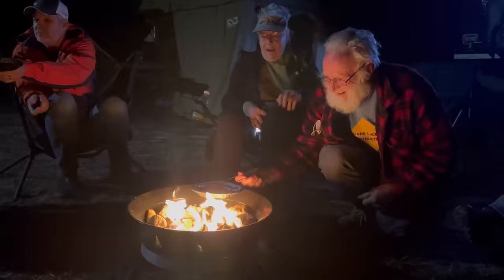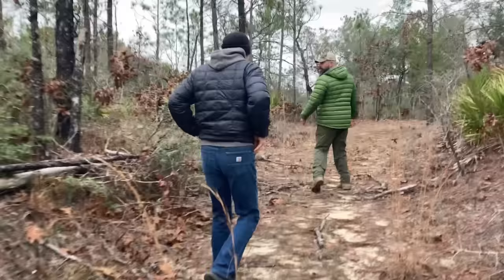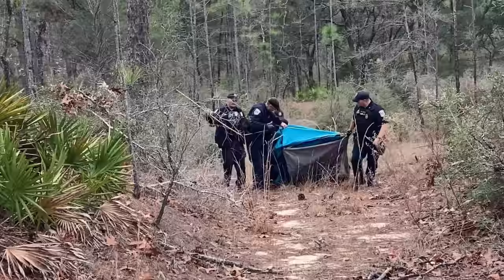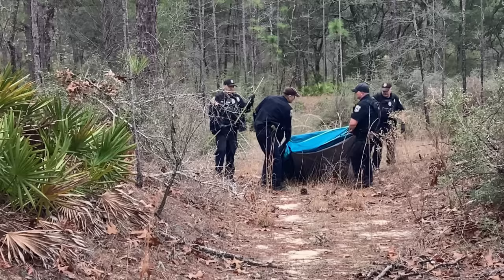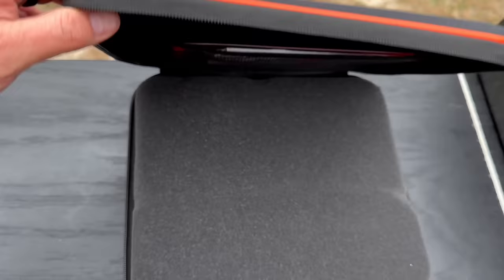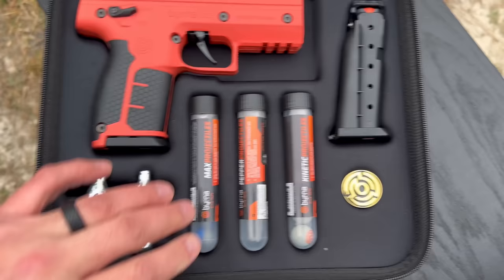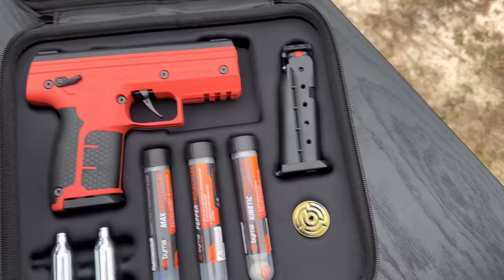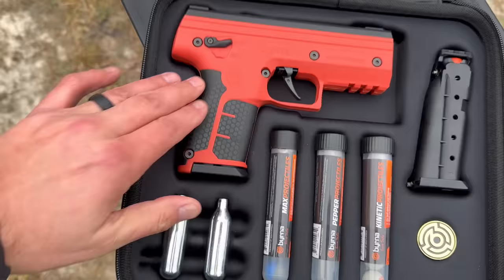How Are You Protecting Yourself While Camping?!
Well Guys I know that some of you have seen the reel showing us surrounded by police during our last trip with @CoddiwompleOverland so we've gotten tons of messages asking what happened.

I thought it would be easiest to explain what happened in this short video as well as show you another option to defend yourself while in the woods or streets.

I do want to point out that if you are taking the Byrna on a plane, it needs to be in your checked luggage unloaded. Do NOT under any circumstances try to take it as a carry-on . I didn’t think I would have to give that warning but apparently folks think you can walk it onto a plane on your person lol.

￼Here is a link for the Byrna SD